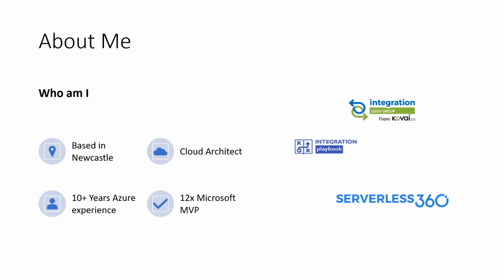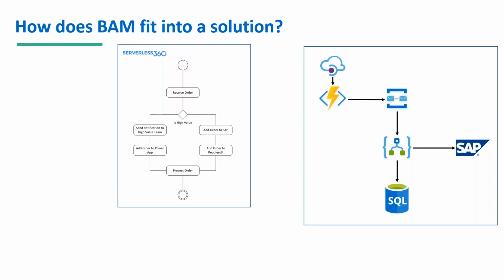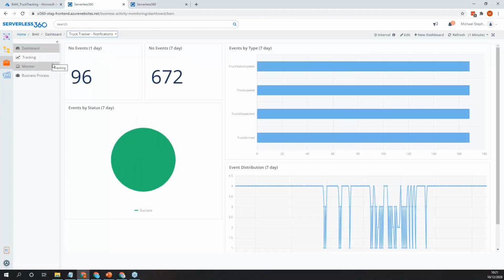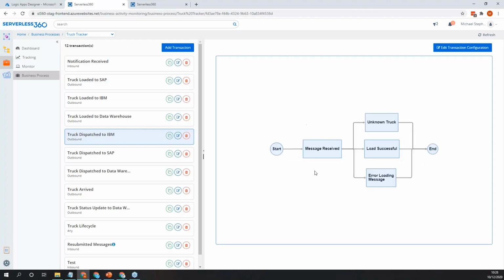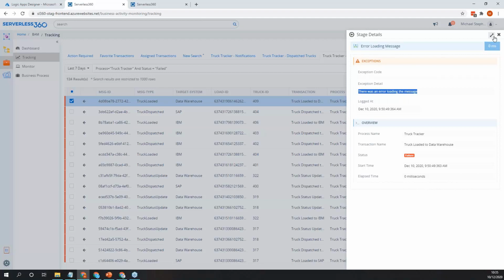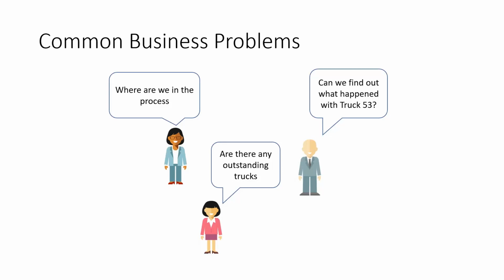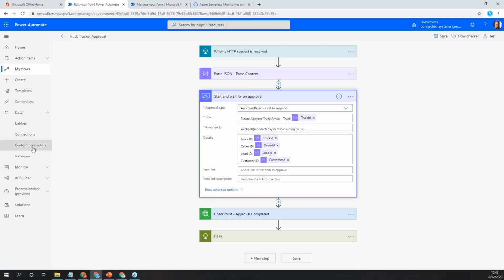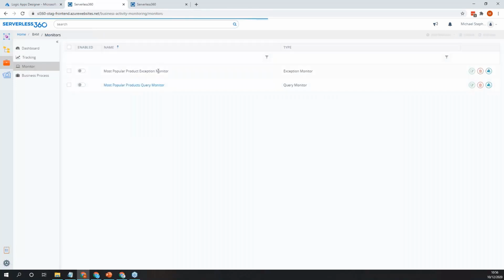BAM for real world cloud integration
Most business users find it hard to understand the value and performance of integration processes in the real world.

Modern decoupled architectures in Microsoft Azure Cloud, which use services such as Logic Apps, Azure Functions, and Power Automate, among others, provide agility while increasing complexity. Having a clear view of how things function is paramount, and if you are in this scenario, this recording will give you a few interesting insights to consider.

Gain valuable insights with these key takeaways as we explore the world of tracking business processes and integration flows using business data. Learn how to enable Business Activity Monitoring (BAM) in Logic Apps and Power Automate, empowering you to create dashboards that provide a visual representation of your business processes.

Discover effective strategies to manage complex orchestration scenarios and event-driven processes, enabling you to streamline operations and drive efficiency.